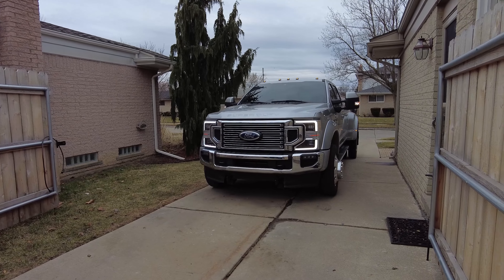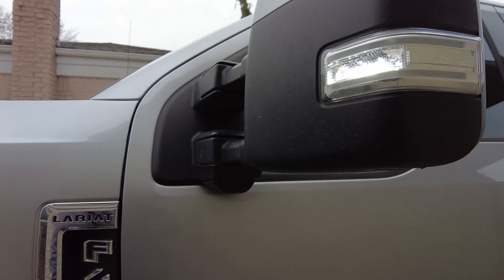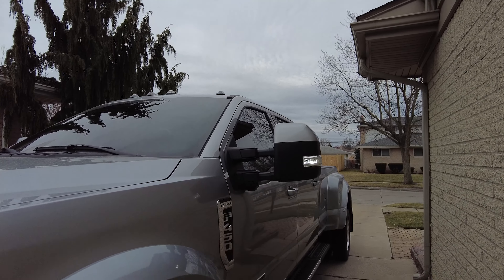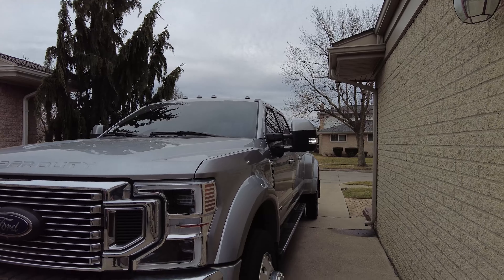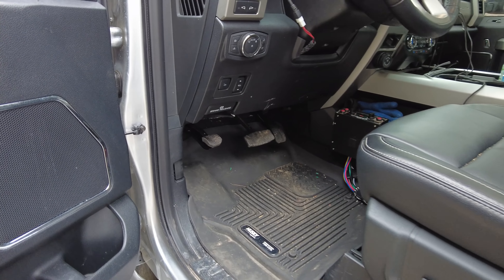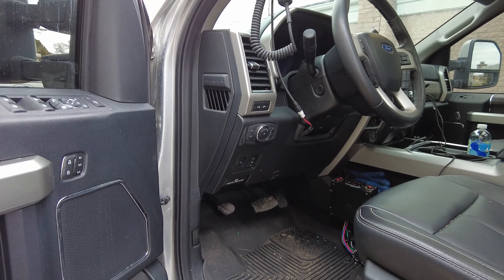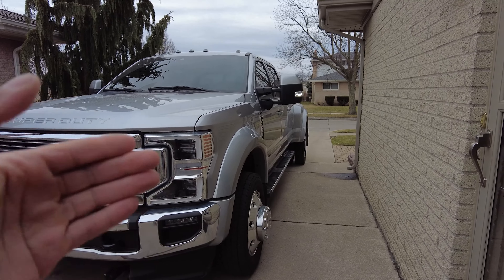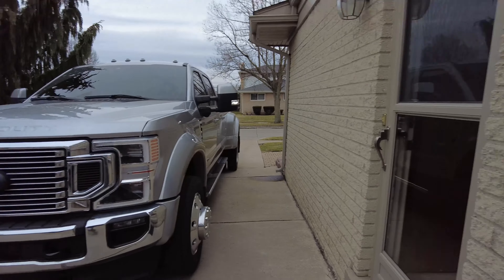Get FORD mirror spotlights to turn on at any speed. super duty and F-150!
Check out Limitless Auto works if you are interested in this wire harness!

This kit will allow the mirror spotlights to work at any speed on all 2015 through 2020 f-150s and all 2017 through 2021 super duties.